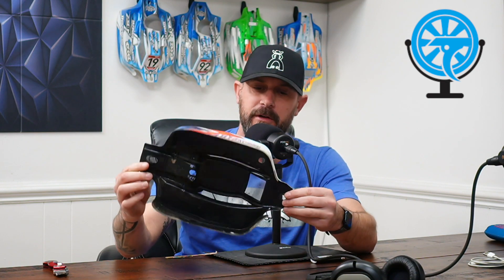Our First Mail Call for the Wheel & Trigger Studio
Can you guess what or who it's from? It's super exciting to start getting mail and gifts from listeners. I was actually greeted with a fine bottle of bourbon at DNC from Jason Roberts but lets just say that didn't make it home with me.  This mail package is the first of what I hope is many in our call to get the studio Drip Game to a super high level.  Let's see what it is...  I don't want to ruin it by putting what it is in the description but we wanted you the subscribers and fans of the show to see it before we put it in place.